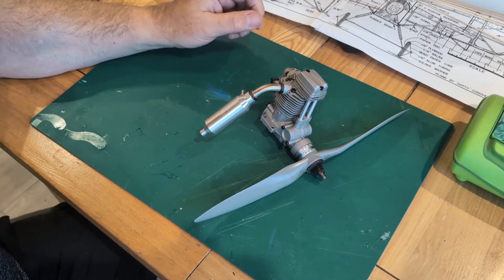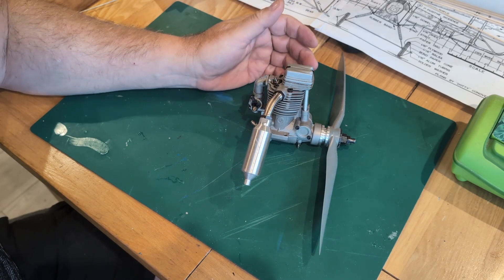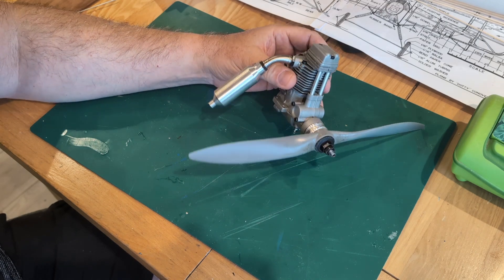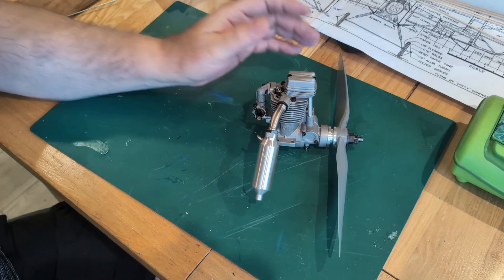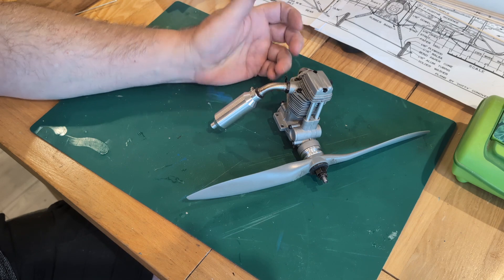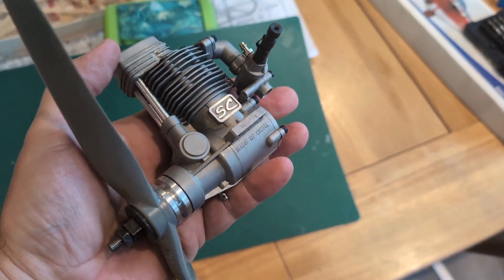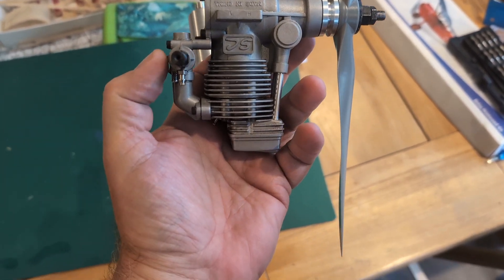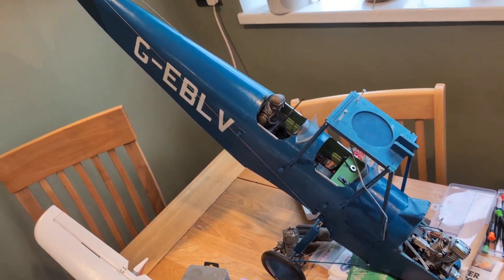New project needs a new engine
I'm about to start a new project and in my view it's crying out for a four stroke engine . This SC 52 will be a perfect match I hope.Time to get it in the test stand.